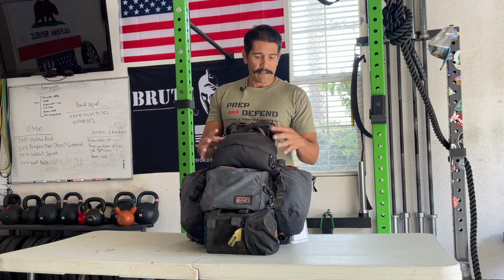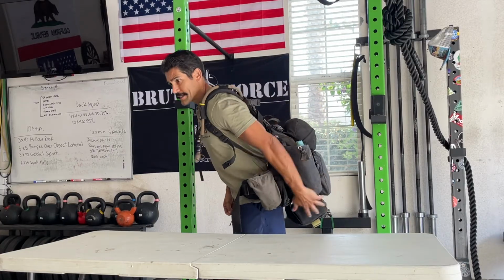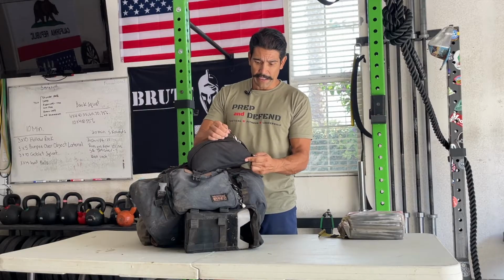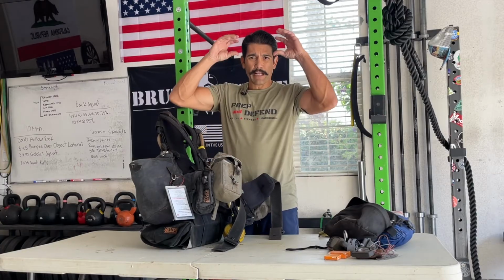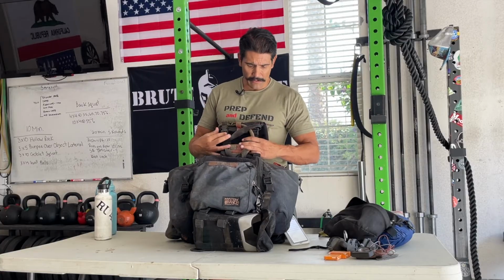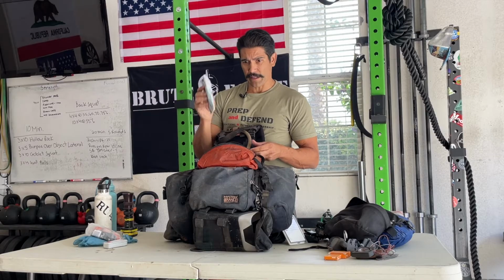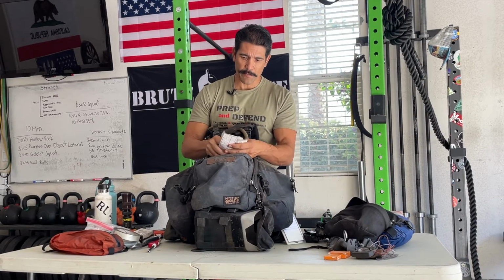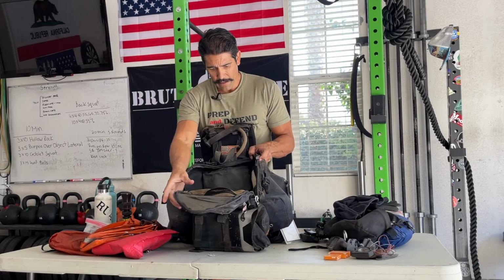Firefighter Wildland Fire Pack - What to carry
Fire Crew Supervisor Chris "Roo" Ruano will demonstrate what items to carry in a Firefighter Fire Line pack.
The pack used in this video is a
Mystery Ranch Hotshot Pack for use in Wildland Fire Crew applications

for much more.. go to